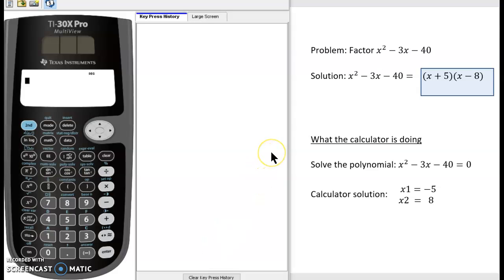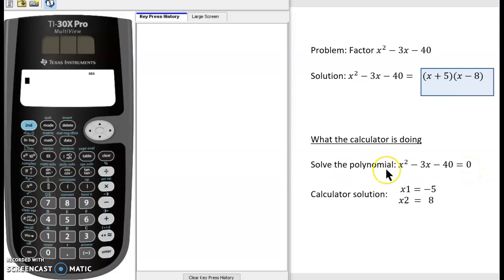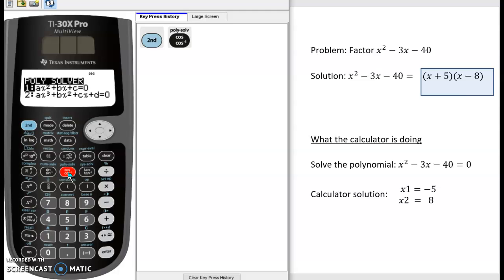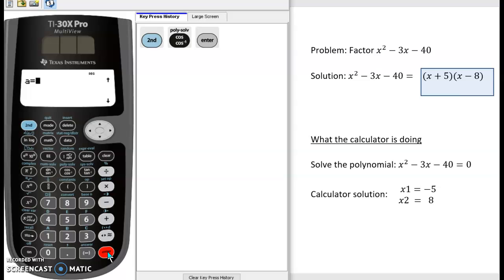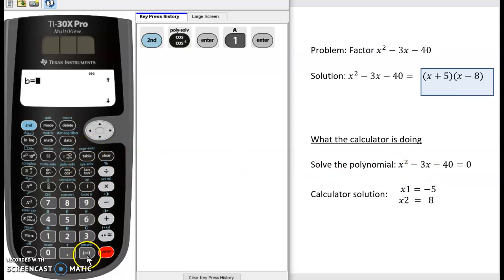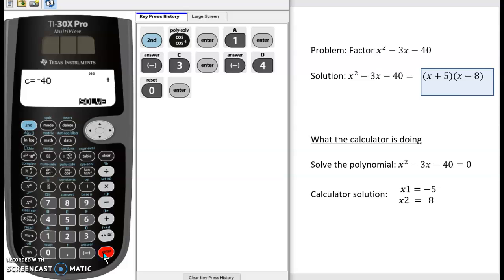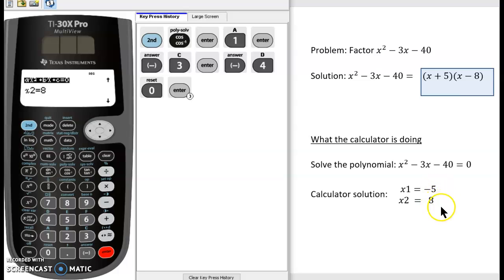Factor with the Calculator